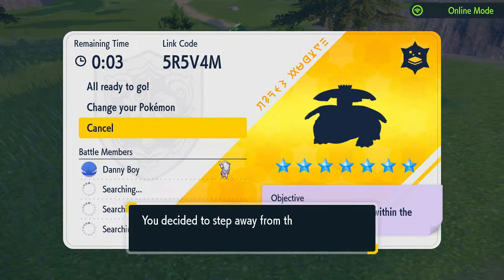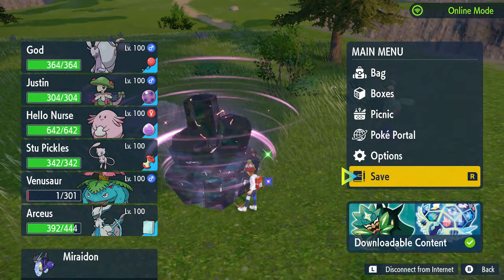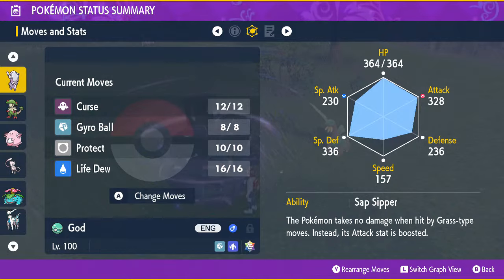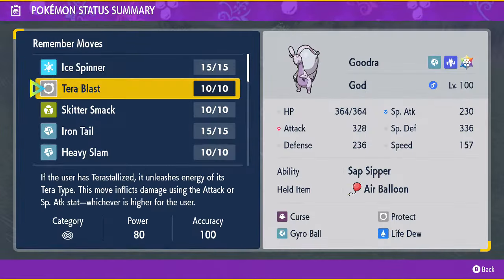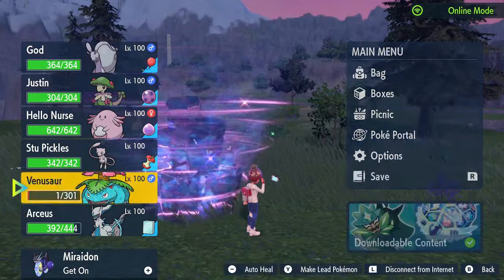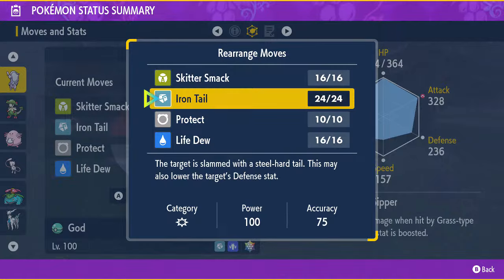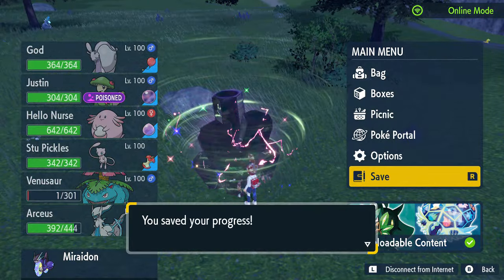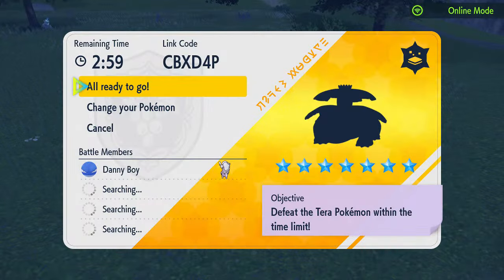Invincible Hisuina Goodra Build For 7 Star Venusaur Tera Raids (Different Support Variant)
Lets get some Herba Mystica.